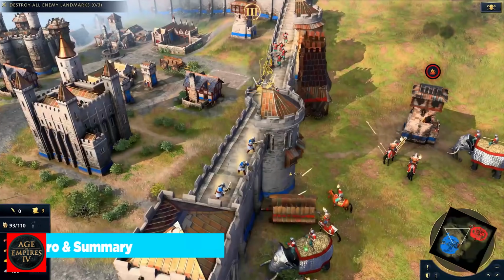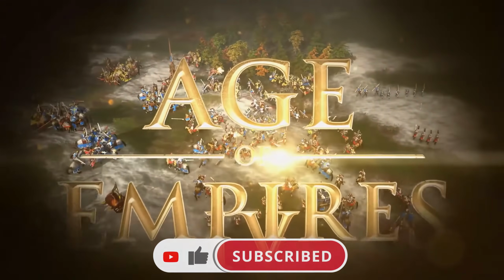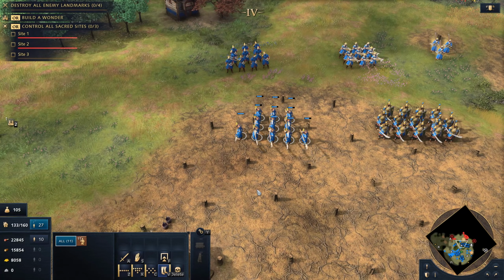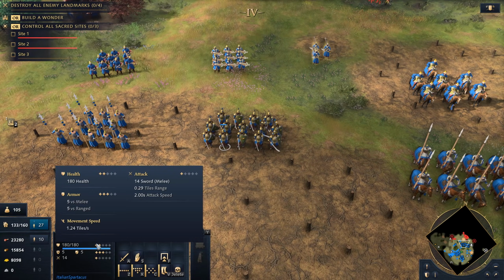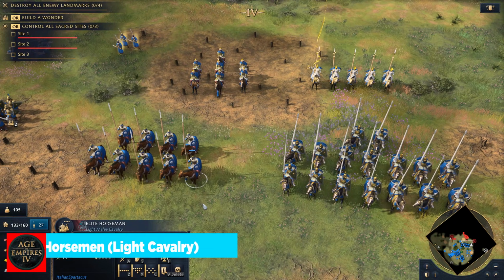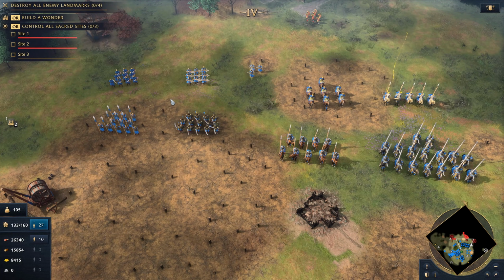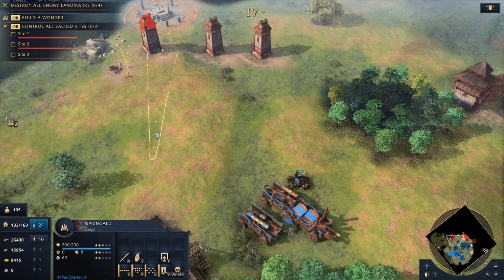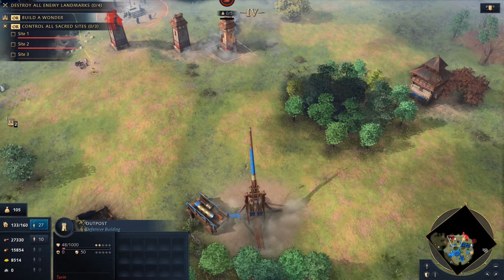Essential Units Guide (Unit Counters) for Age of Empires 4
In this quick video, we'll be discussing an essential unit guide for all of the units in the game, going over what units counter what!

0:00 Intro & Summary
2:16 Overview
3:09 Spearmen (Light Infantry)
4:47 Man-at-Arms (Heavy Infantry)
6:26 Archer (Light Ranged)
7:29 Crossbowmen (Light Ranged)
8:25 Scout (Light Cavalry)
8:44 Horsemen (Light Cavalry)
9:27 Knights (Heavy Cavalry)
10:53 Handcannoneers (Light Ranged)
12:50 Artillery
15:51 Religious Units

System Specs:
Motherboard: Asus Strix z390-E Gaming
Processor: Intel i9-9900FK
Graphics Card: EVGA GeForce RTX 3080 8GB FTW Gaming ACX
Memory: G.Skills Trident LED 32GB DDR4-3200 Memory